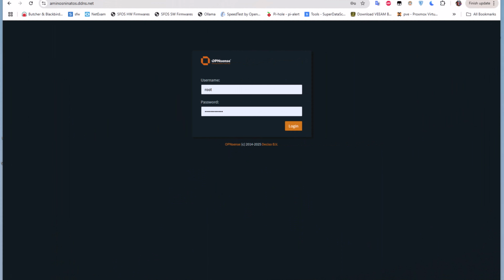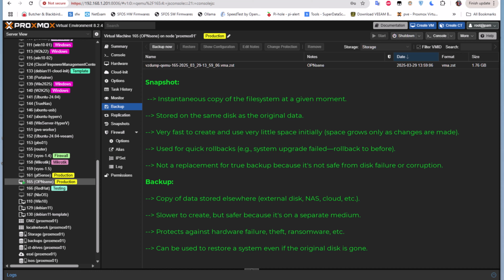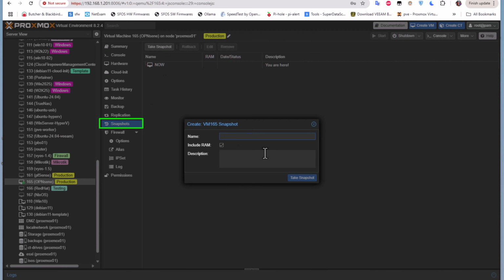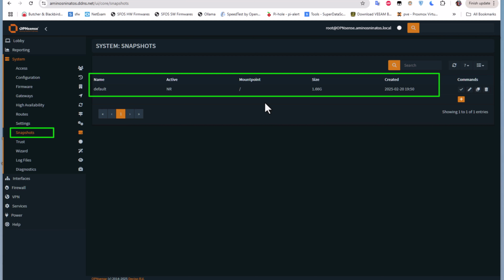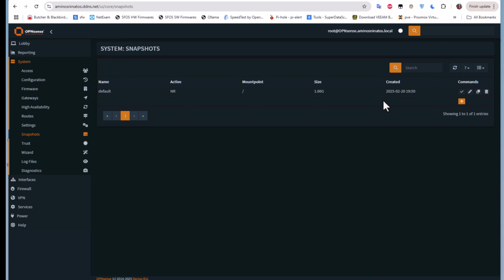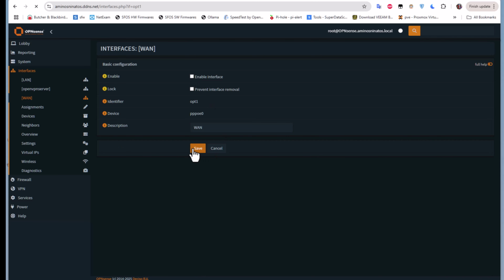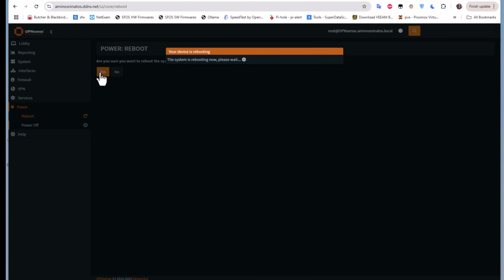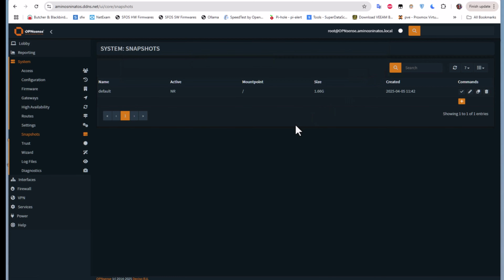How to Create Snapshots on OPNsense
📌 How to Create Snapshots in OPNsense – ZFS Backup & Rollback Tutorial

Want to protect your OPNsense firewall before running upgrades or making big changes? In this video, we’ll show you how to create and manage ZFS snapshots using the OPNsense 25.1 web interface. Snapshots allow you to take a point-in-time copy of your system and roll back quickly if something goes wrong.

🔍 Whether you're a home lab enthusiast, sysadmin, or network engineer, this guide is perfect for learning the essentials of snapshot management on OPNsense with ZFS.

🔧 What You'll Learn in This Video:

✅ How to tell if your OPNsense system is using ZFS

✅ The difference between snapshots and backups

✅ Navigating to the Snapshot menu in the Web GUI

✅ Creating, naming, and managing snapshots

✅ Restoring your system to a previous snapshot

✅ Cleaning up old or unused snapshots

✅ Snapshot best practices before firmware upgrades

🧠 Why Snapshots Matter:
Snapshots provide an instant rollback method if an update breaks your firewall, a config change goes wrong, or you just want to test something without risk. It’s fast, local, and efficient. While not a substitute for a full backup, it’s a critical tool in your OPNsense toolbox.

✅ Pre-Requirements:

✔️ You must be running OPNsense on a ZFS root filesystem

✔️ Snapshots only work if you installed OPNsense using ZFS (not UFS)

✔️ The Snapshot menu will appear under System -- Configuration -- Snapshots

📦 Command-Line Tips (Optional):

# zfs  list               # Show ZFS datasets
# bectl  list             # List boot environments (FreeBSD CLI)

💬 Have questions or run into issues?

OPNsense & pfSense firewall configuration

FreeBSD & ZFS tips

Home lab setups

Network security & performance tuning

👍 Like the video if it helped, and share it with fellow homelabbers or IT pros!